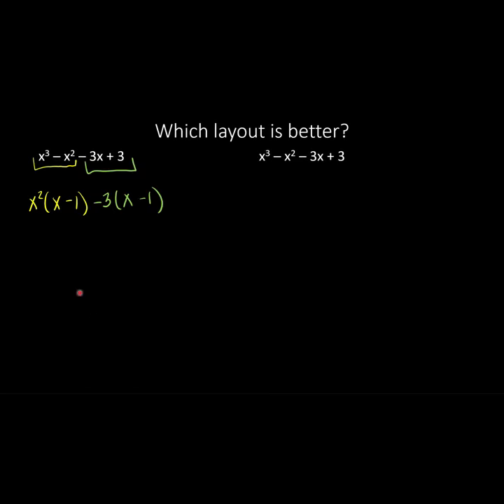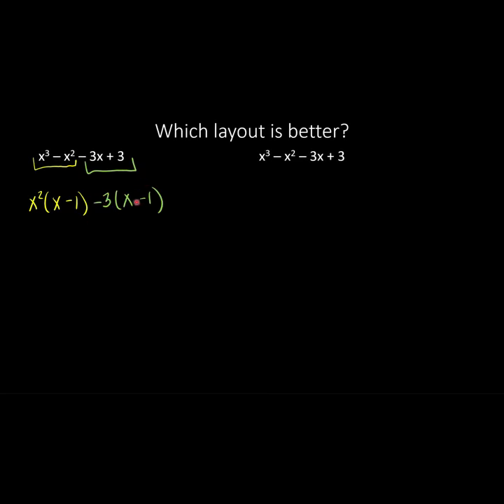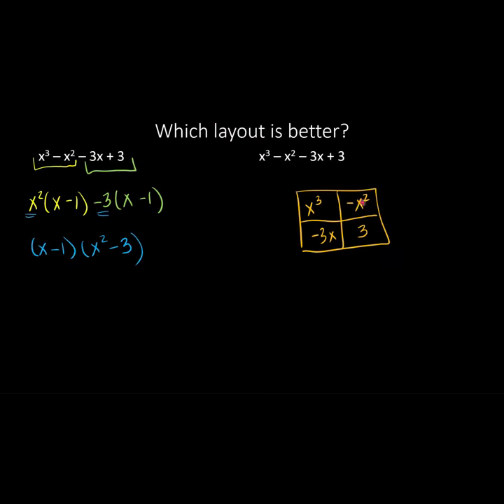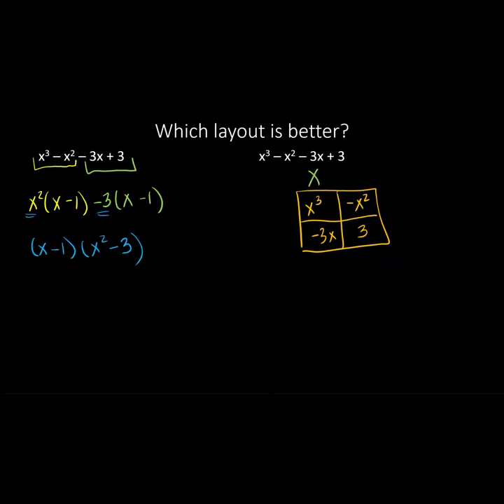Which is better? You decide.